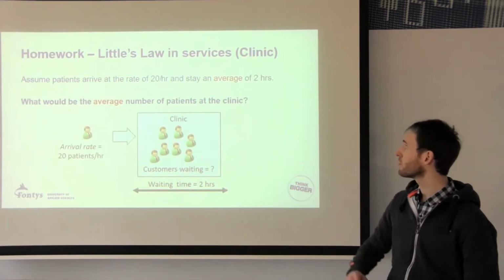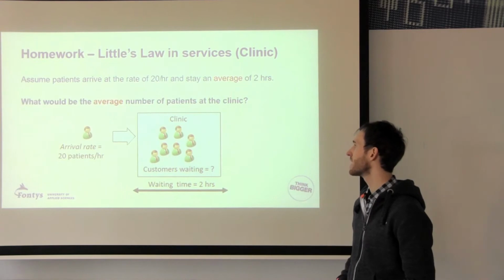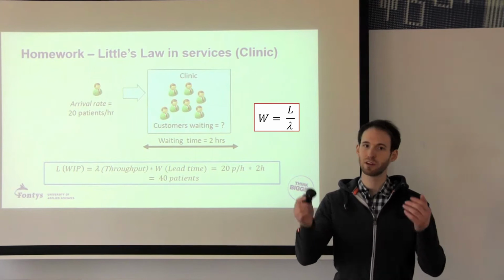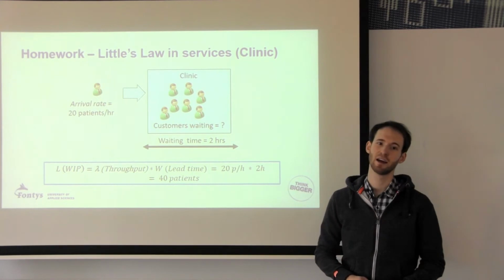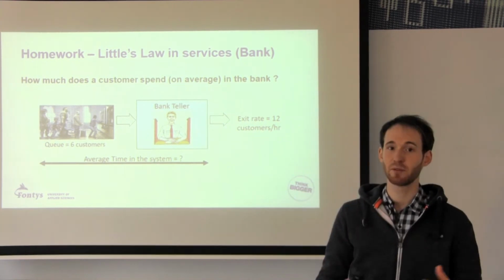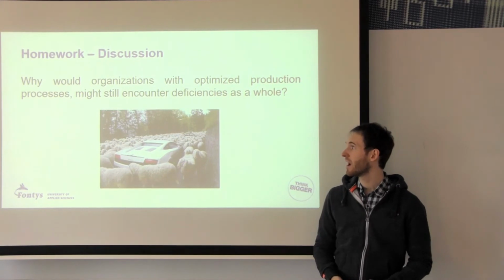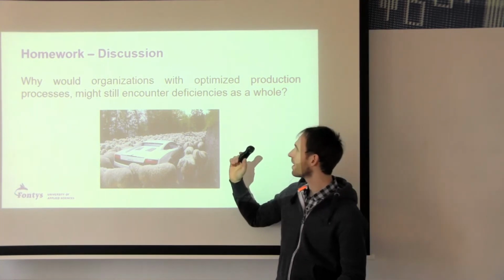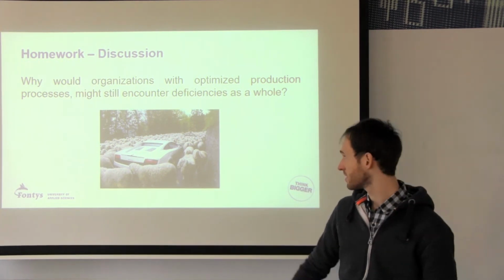003 - Process Analysis (Tutorial)